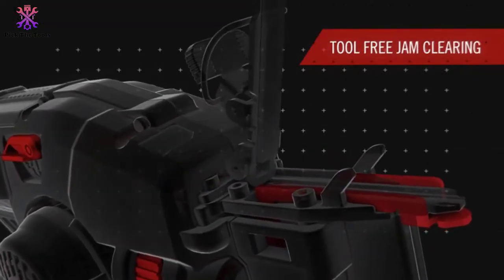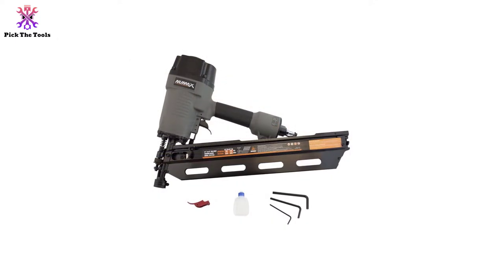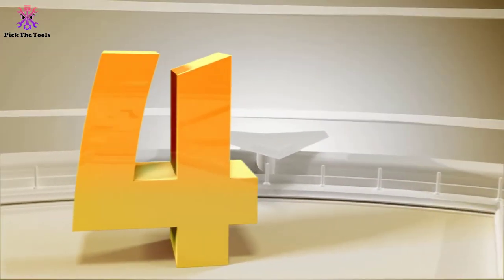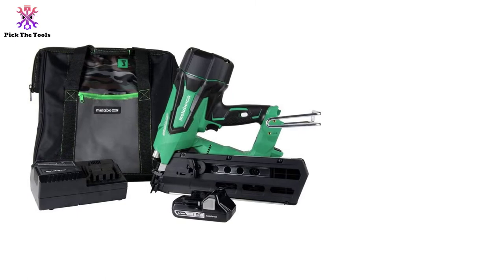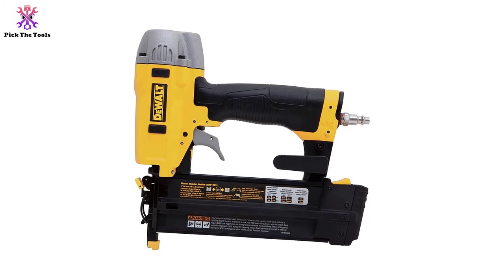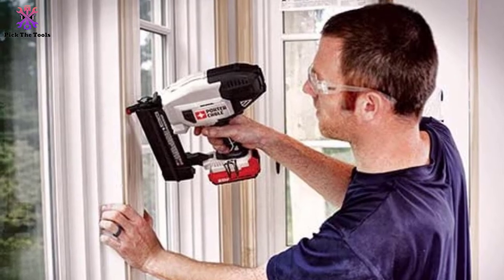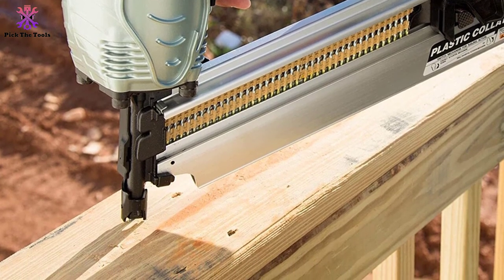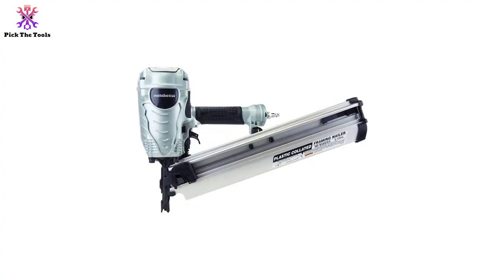Top 5 Best Cordless Nail Guns for Fencing in 2021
► Links to the Best Cordless Nail Guns for Fencing  we listed in this video:

🔹5. NuMax  Cordless Nail Gun for Fencing

🔹4. Metabo HPT  Cordless Nail Gun for Fencing

🔹3.  Dewalt Cordless Nail Gun for Fencing

🔹2.  Porter-Cable  Cordless Brad Nailer

🔹1.  Metabo HPT  Pro Preferred Framing Nailer for Fencing